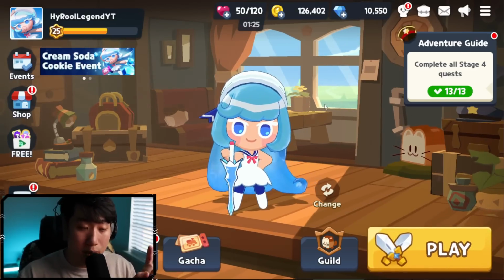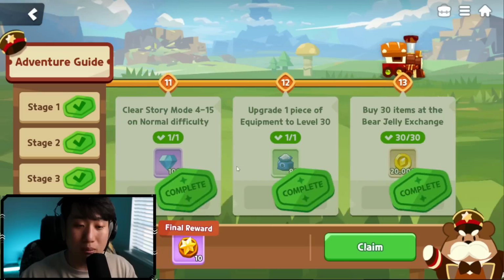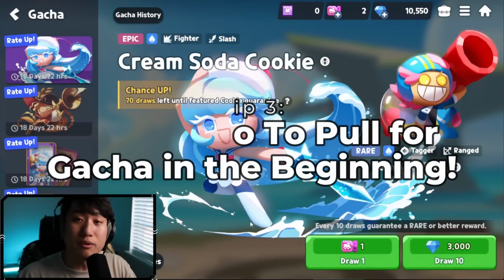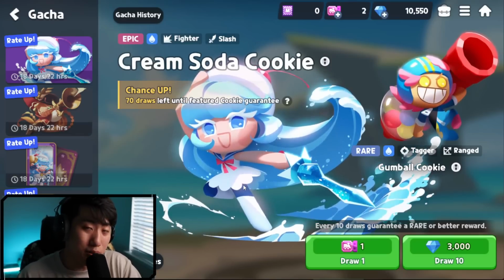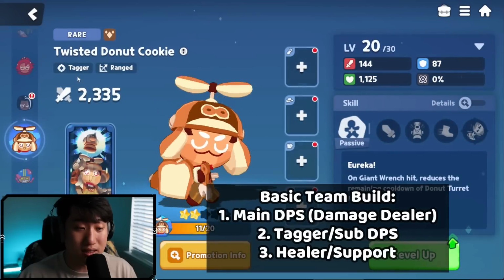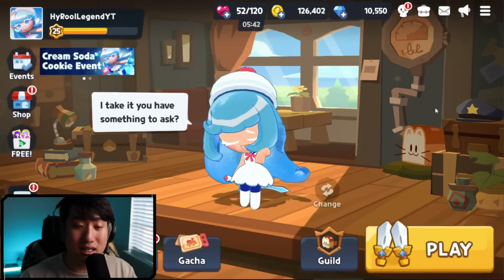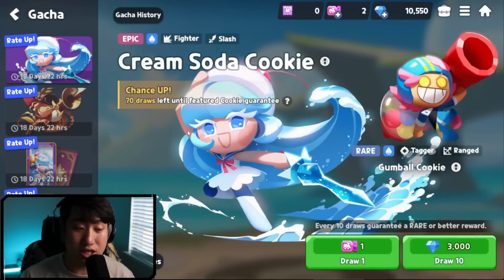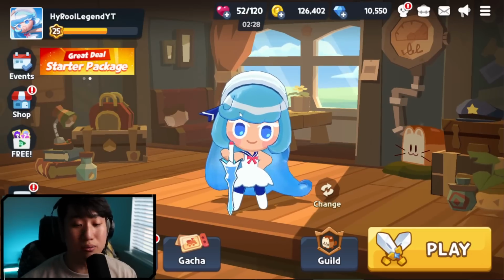START STRONG! 6 Guide & Tips for Cookie Run: Tower of Adventures!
Hey guys! Cookie Run Tower of Adventure is out, and I wanted to go over 6 tips for you to know to start the game off with! It may be simple and you might already know but wanted everyone to know these things before you dive further in! Comment anything else you guys might have as well!